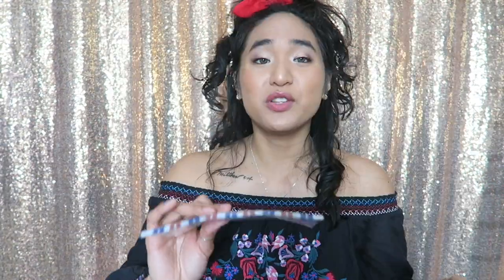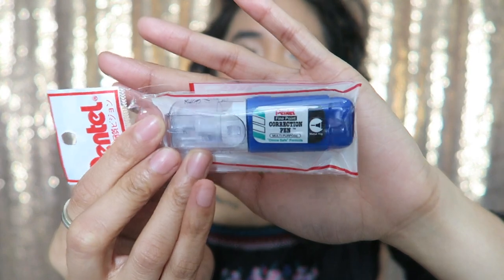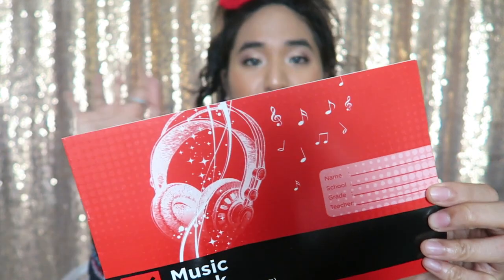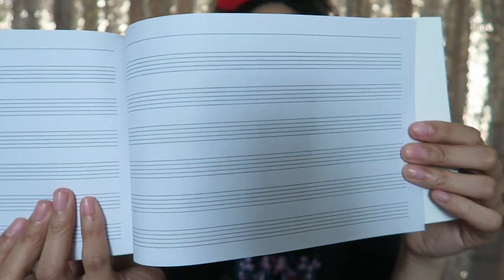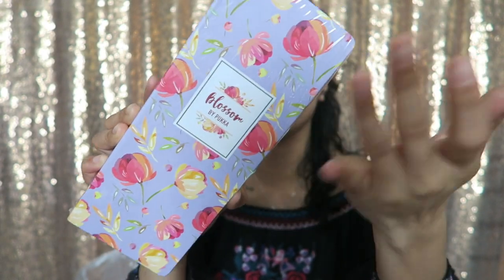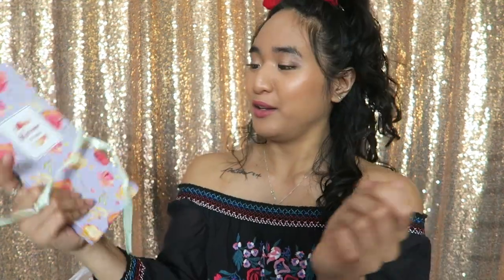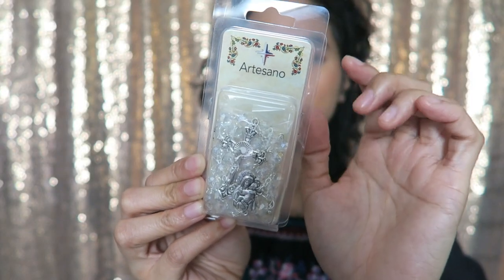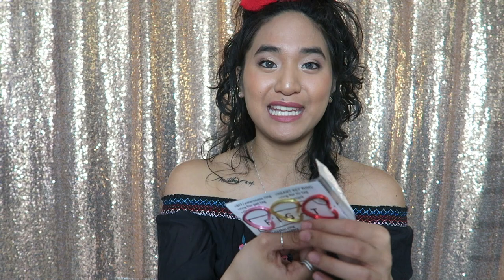🖋️ Affordable Philippines Stationery National Bookstore Haul 😍 | Simply Rose Lynne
Hello my darlings, I hope you are having a wonderful day so far!  Today I'm sharing a little National Bookstore stationery haul that I picked up on my recent trip to the Philippines.  National Bookstore is my absolute favourite store in the Philippines and I always stock up on my stationery goodies whenever I visit. Don't forget to check out the vlogs as well!  I hope that you are all staying home, safe, and happy during these trying times.  Sending you all my love and prayers always.

xoxo,
Rose Lynne

-Giftagram: use code "rb181389" for $15 when you send your first gift